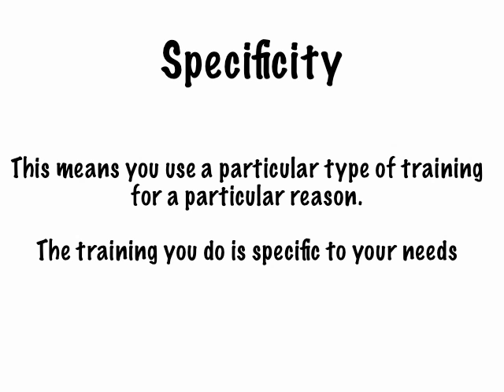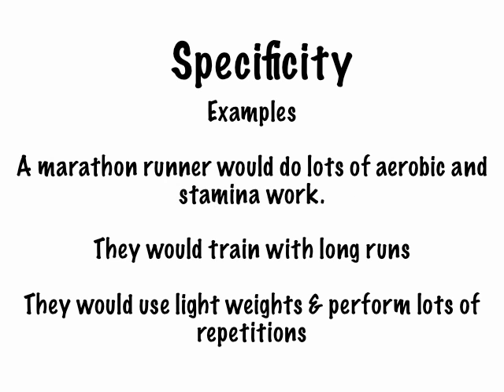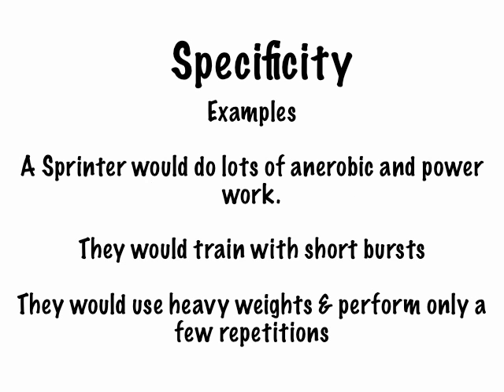10 Specificity & Overload speech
Revision video about the principles of training - Specificity and Overload. Suitable for GCSE PE and BTEC PE.